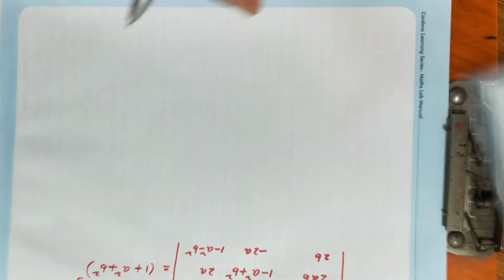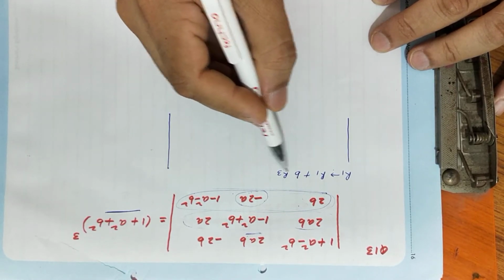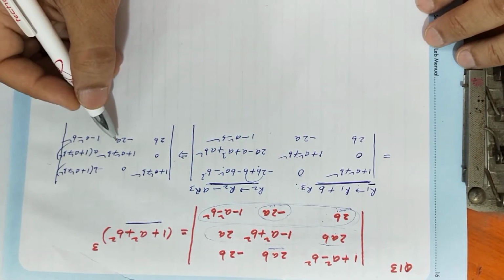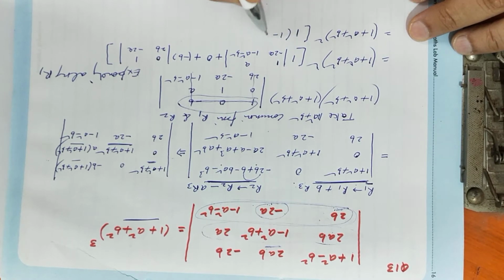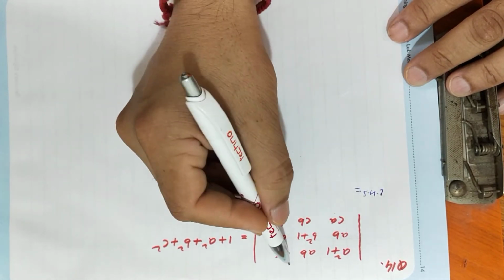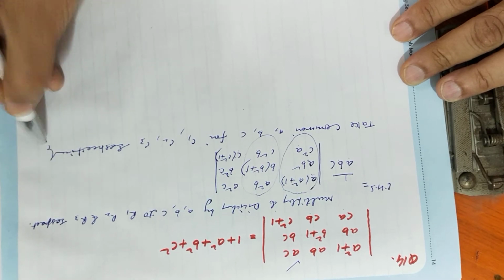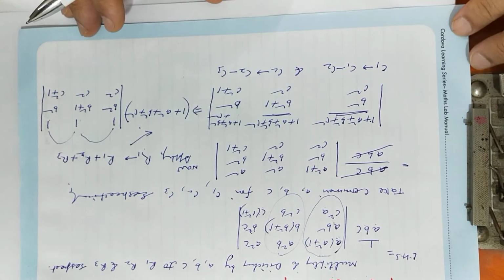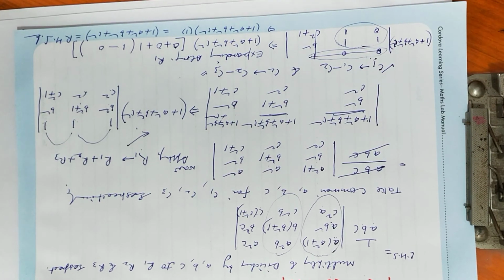Determinants Class 12 - Exercise 4.2 (Q.10-14) Part 2